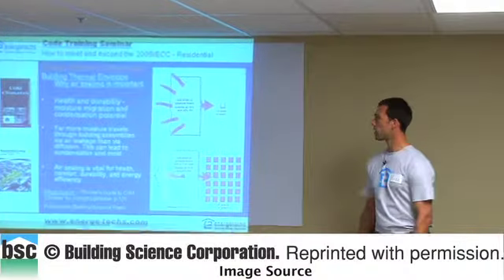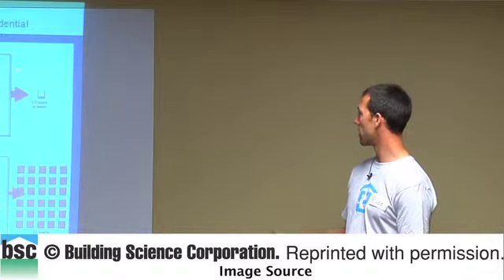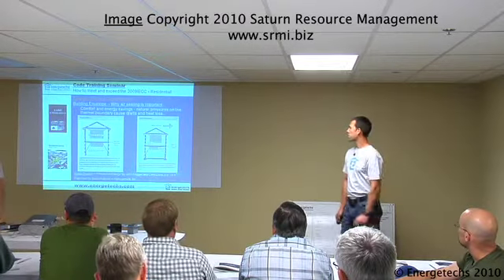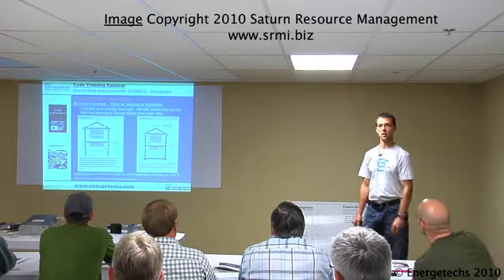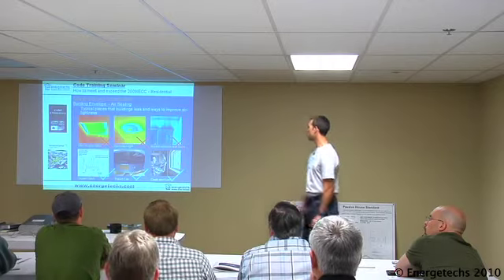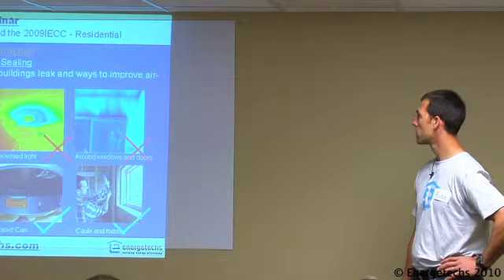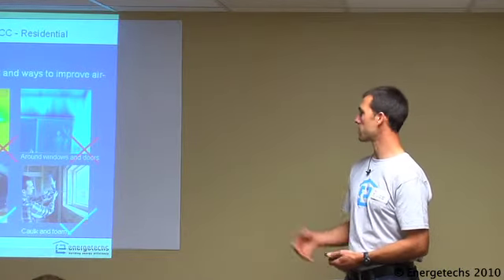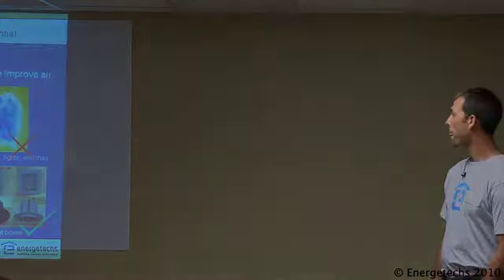Energy Efficiency Fundamentals - Part 6 - Air Sealing Part1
In this sixth part of our series we look in detail at how to properly air seal a building